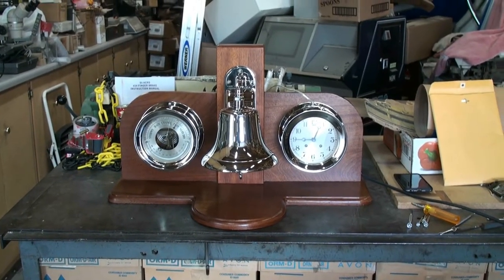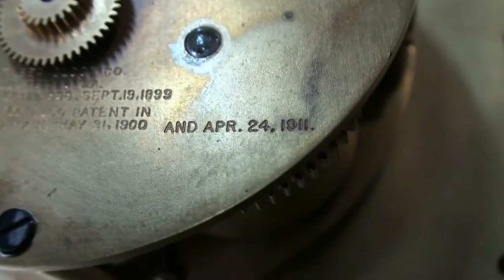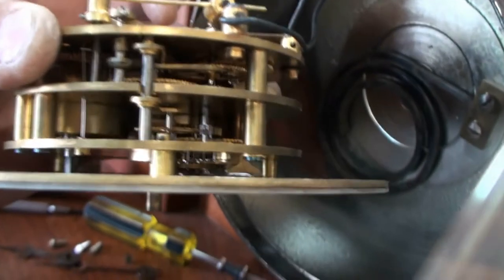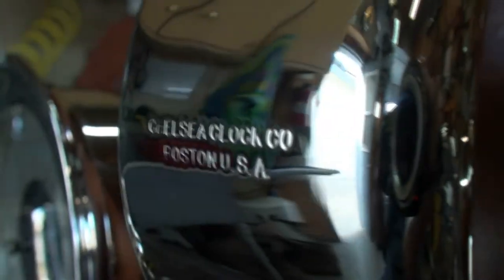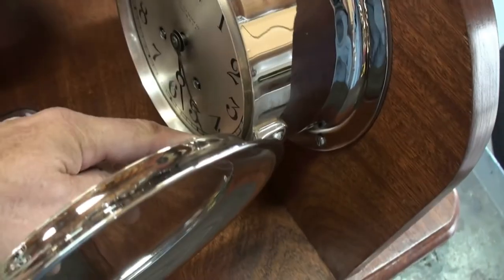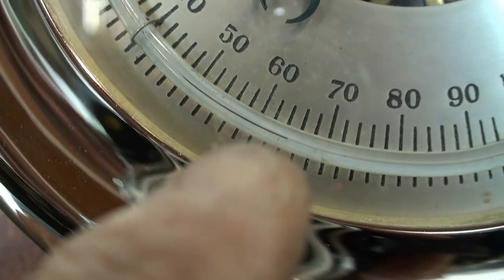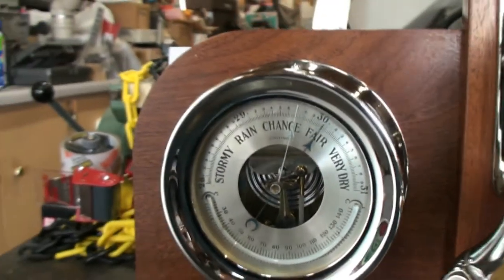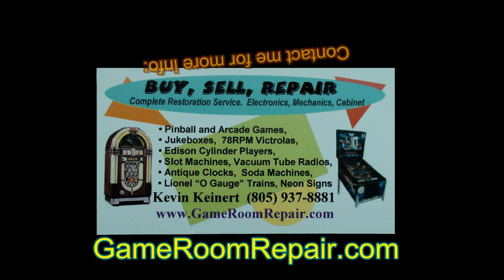Chelsea Automatic Ship's Bell with Barometer and Huge Bell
Restored around 2010, this is a faithful recreation of a 3-piece Automatic Ship's Bell that has sold for well over $20K when it came from the factory as a matched set. This clock has a reproduction stand. The clock and bell are from the 1920's and the barometer is from the 1950's. They have 6" dial faces. All pieces have been professionally cleaned and serviced. This is a museum quality maritime display piece that functions perfectly and is loud enough to wake the dead.